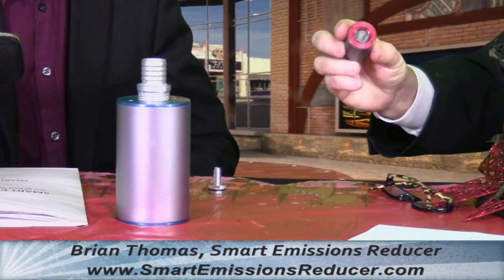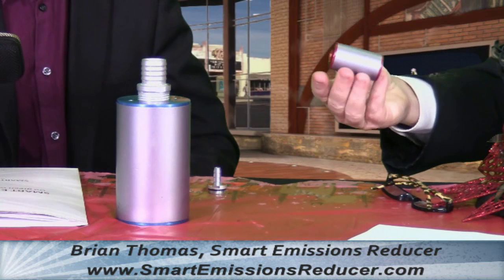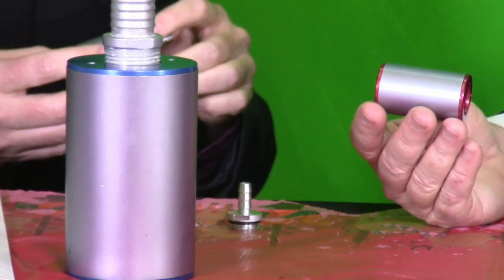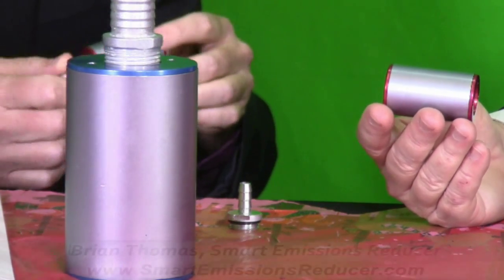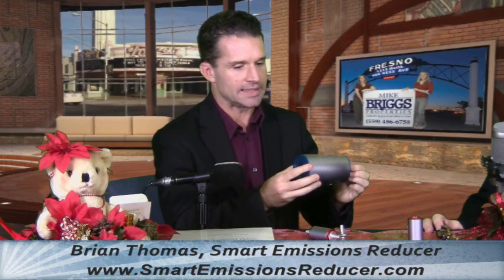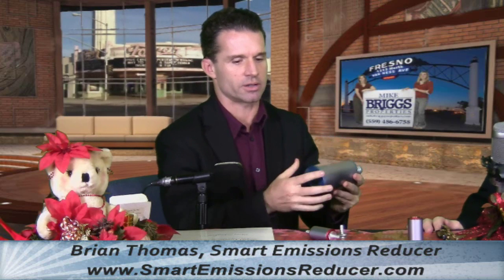Smart Emissions Reducer in the Central Valley on Mike & Athena LIVE! on Central Valley Talk